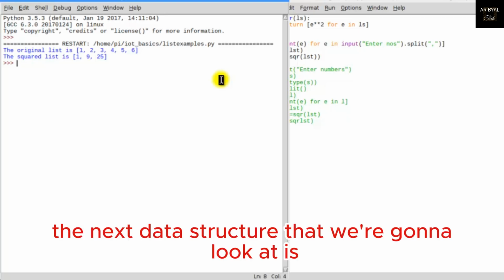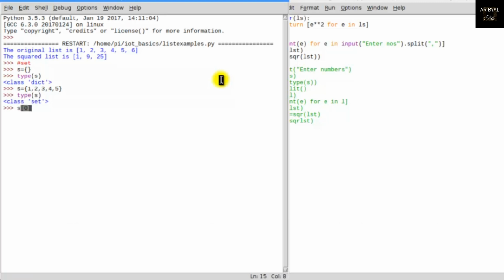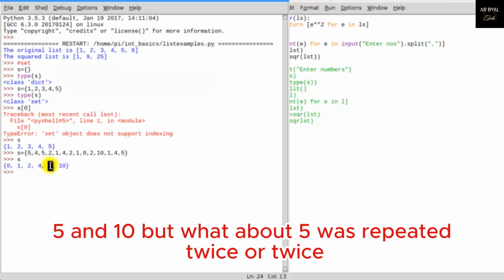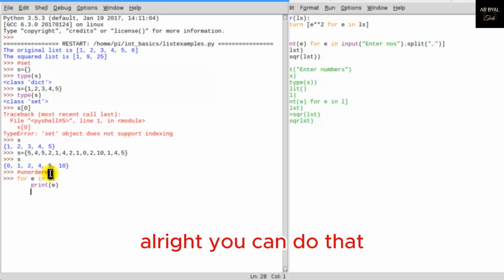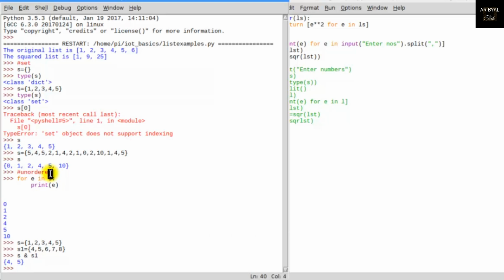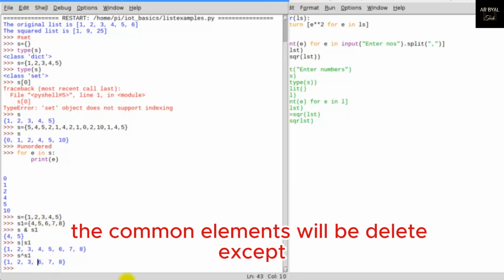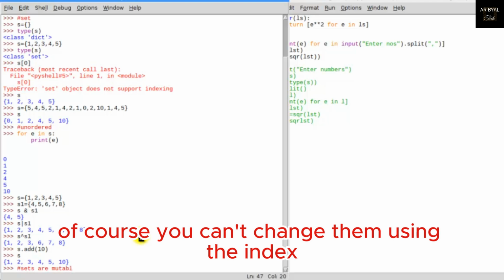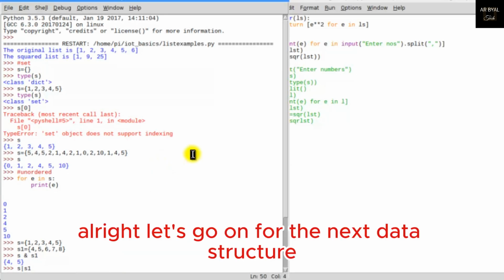IoT for Beginner - EP 34 (Understanding Set Data Structure)